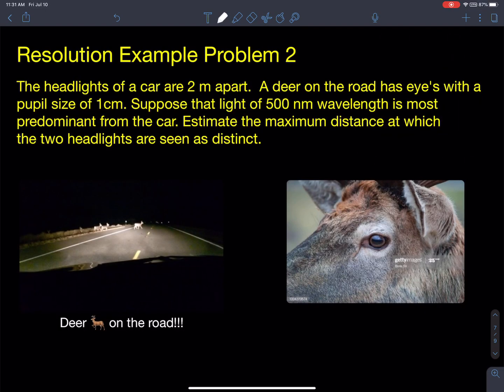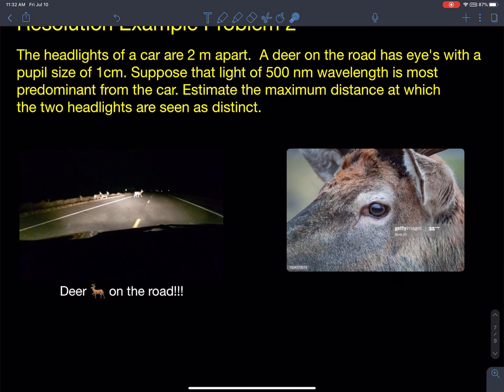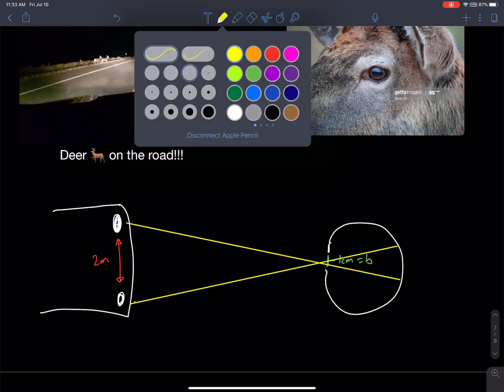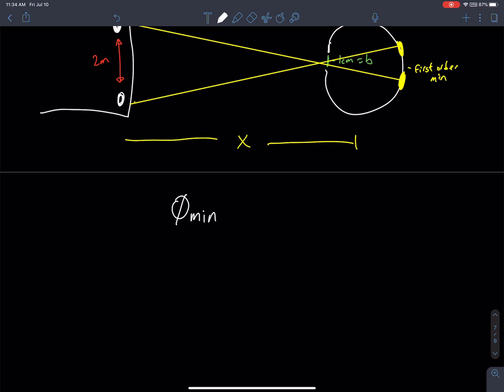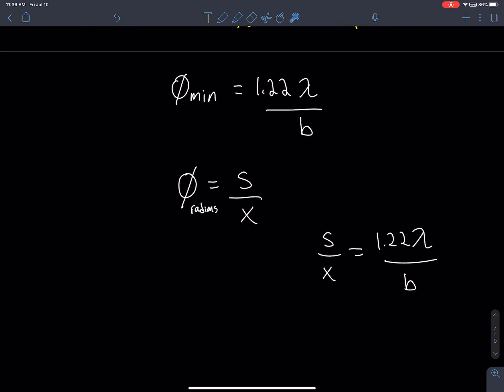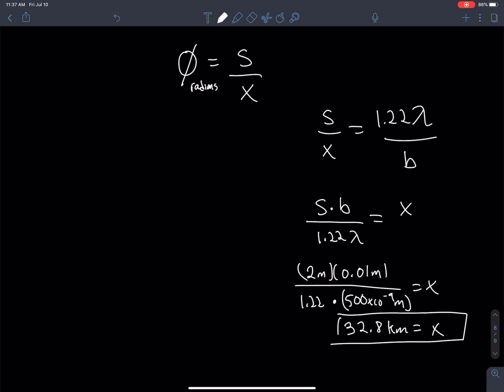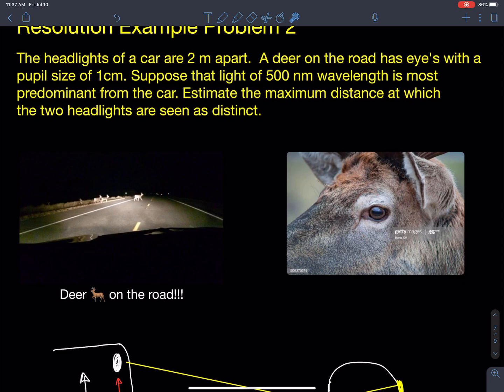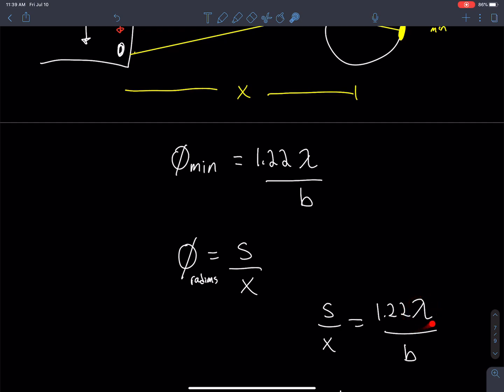HL Resolution Sample Problem 2